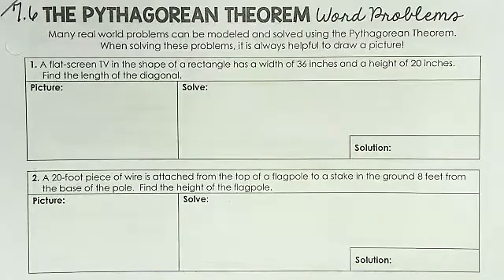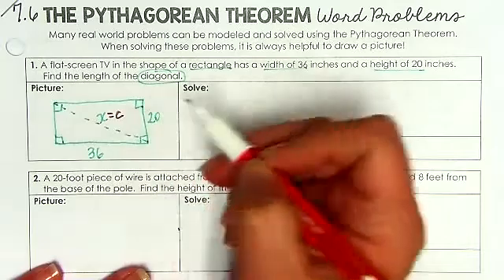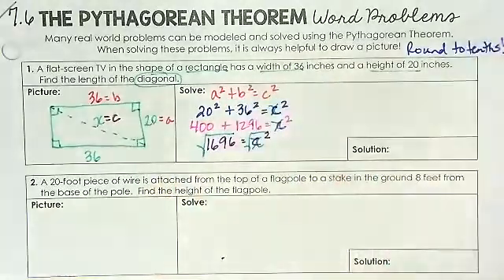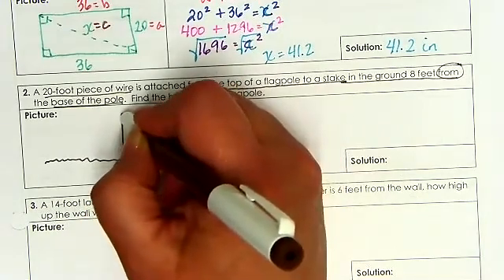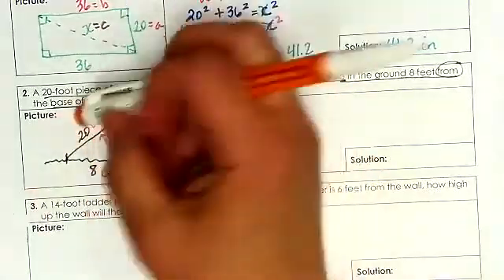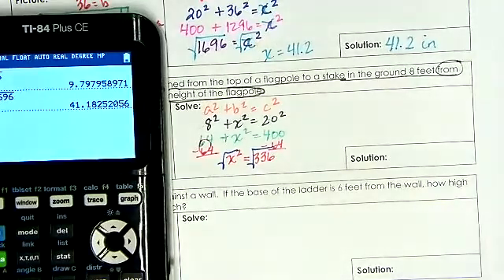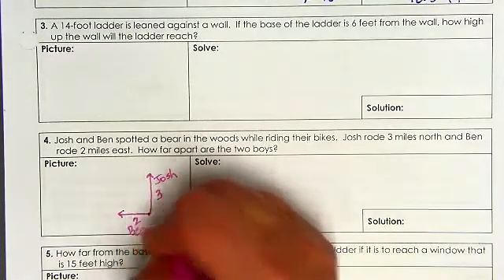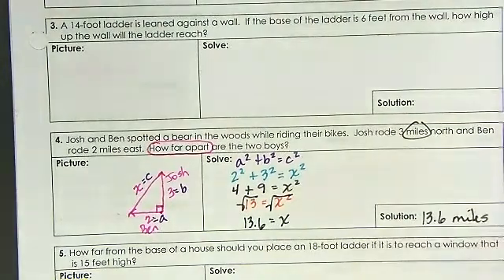PA 7 7 Lesson Video Pythagorean Theorem Word Problems